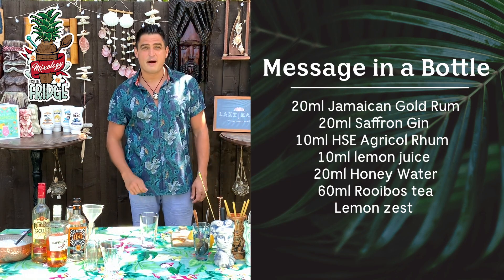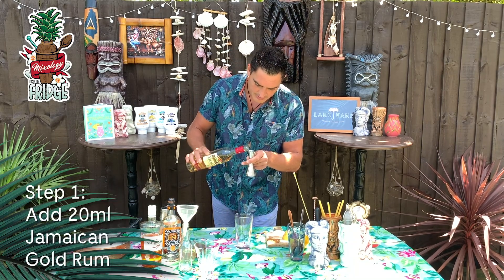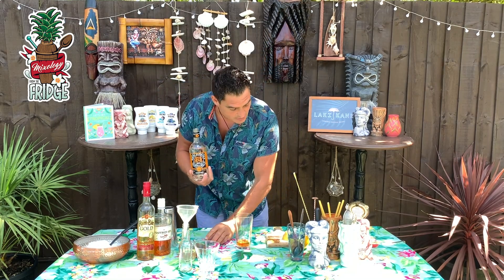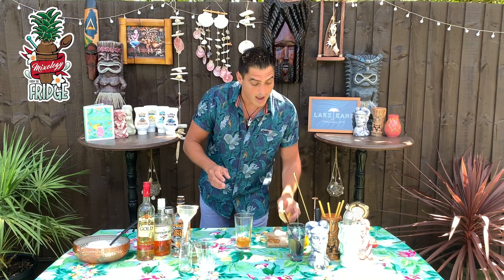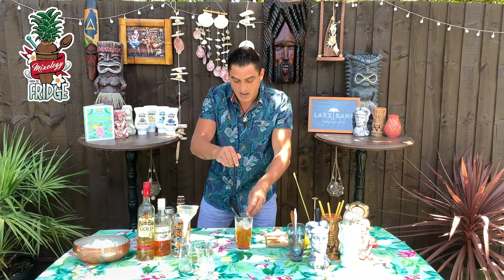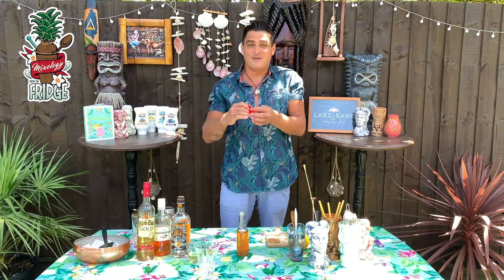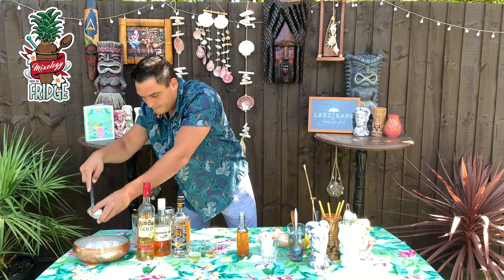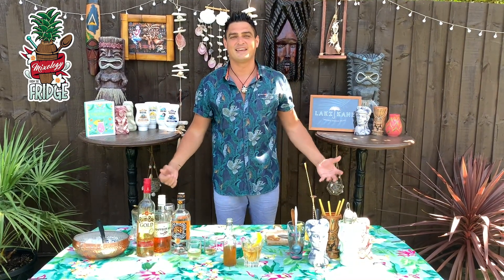Making Laki Kane Cocktails at Home - "Message In a Bottle"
Message In a Bottle is a punchy but elegant cocktail, with citrus and tea.
Encrypted with layers of flavour; we found this recipe washed up on a deserted beach and couldn’t resist sharing its secrets.

20ml Rum-Bar Gold
10ml HSE Blanc Agricole Rum
20ml Saffron Gin
10ml Lemon Juice
60ml Rooibos Tea
20ml Honey Water
Lemon Zest

Add all ingredients into a mixing glass, stir it and pour it into a bottle. Serve on ice.

Our recipes are very complex - we simplified the recipes, so you can make it at home.

LET'S GET MIXING TOGETHER!